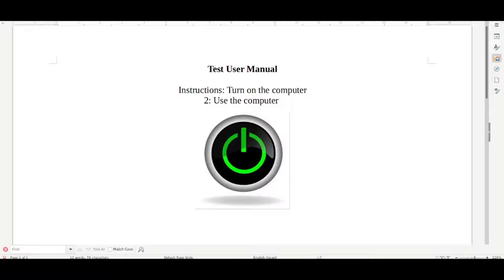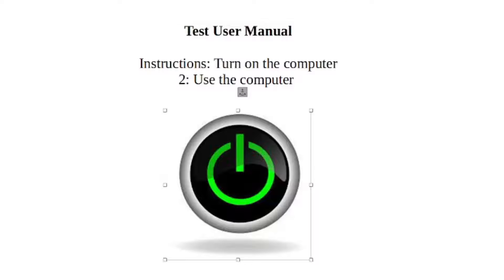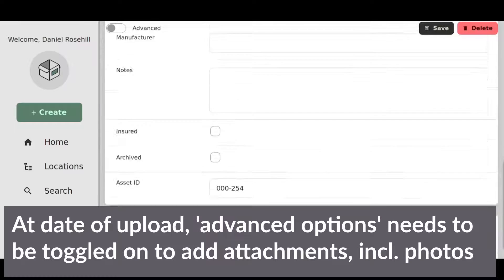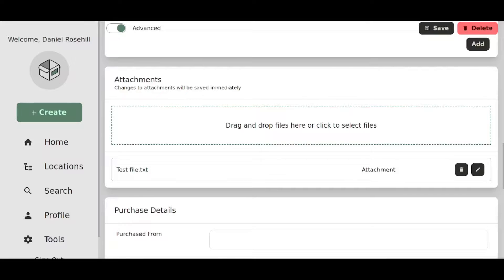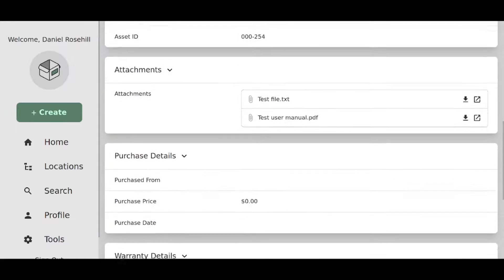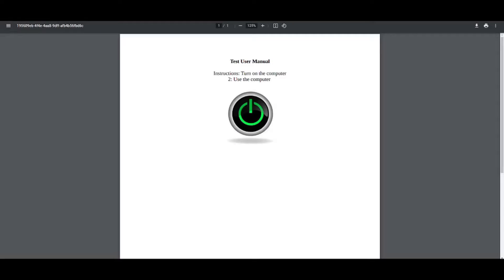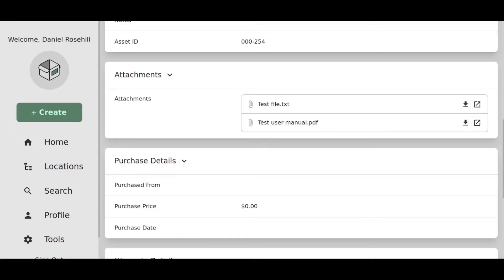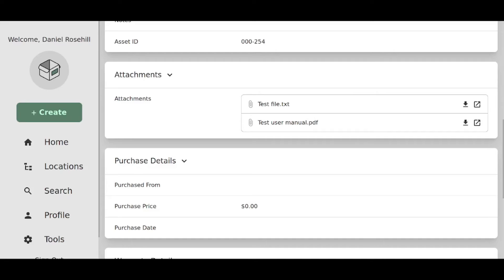HomeBox Inventory Manager: Adding Attachments To Assets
How to add attachments to assets in HomeBox open source inventory manager. This is a very useful functionality for adding things like spec sheets, user manuals, quick start guides, etc, to individual inventory items (assets).